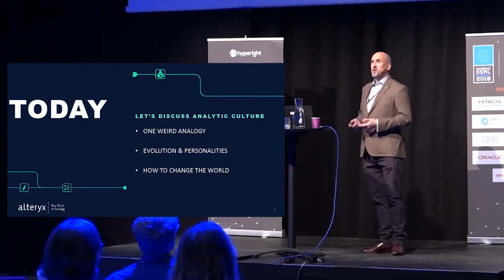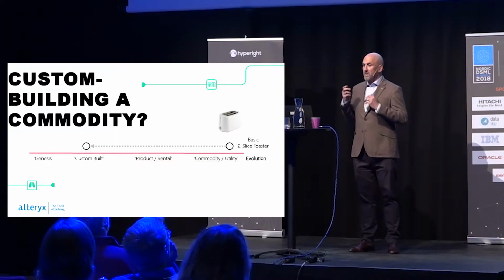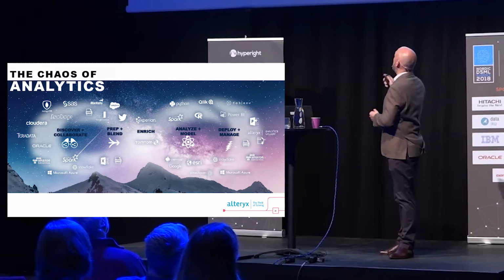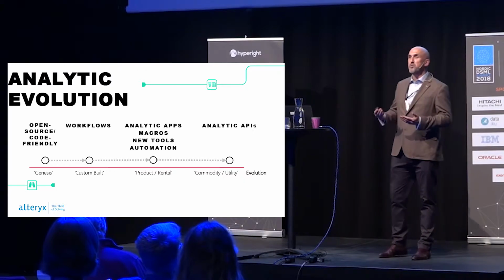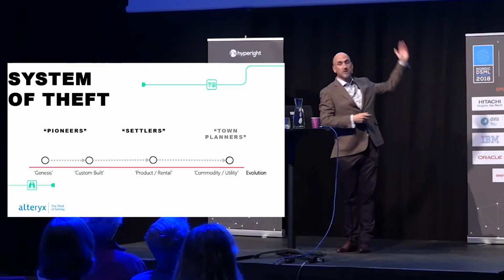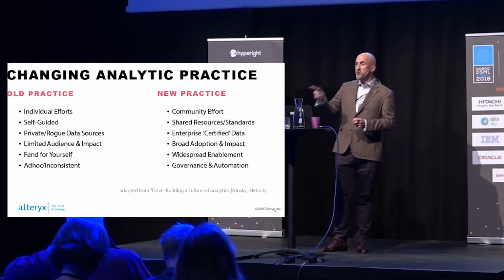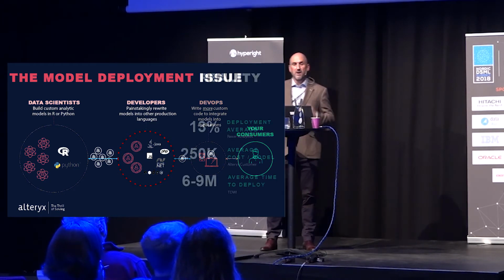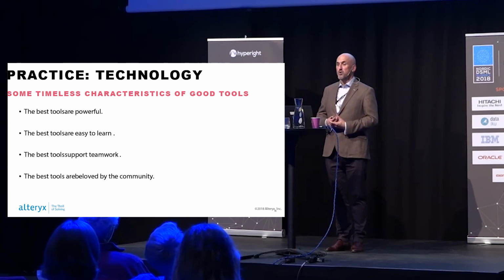Building the Next Great Analytic Culture - Nick Jewell, Alteryx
Presentation recorded during Nordic Data Science and Machine Learning Summit 2018

Event hashtag